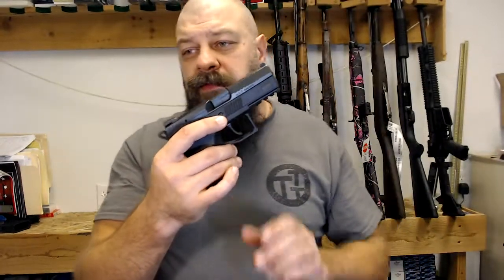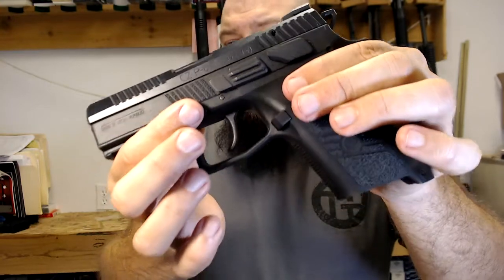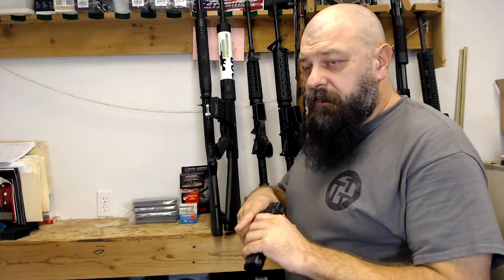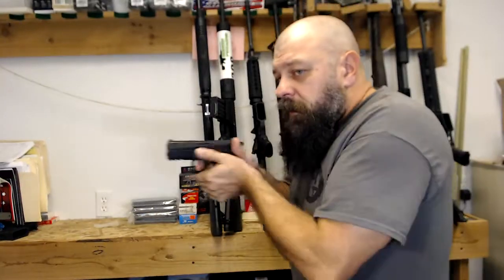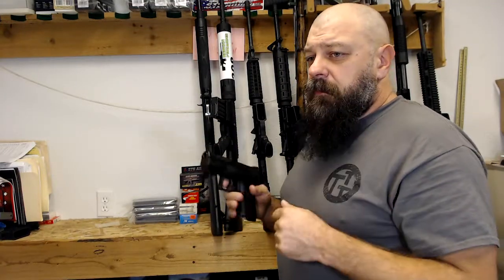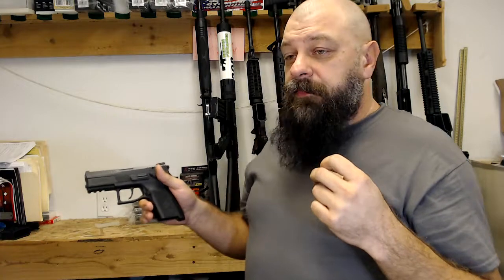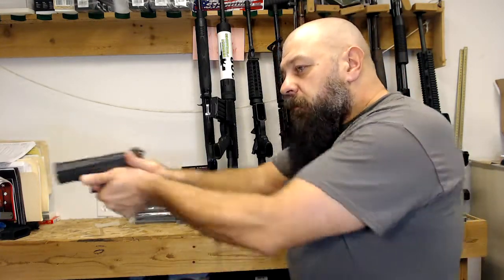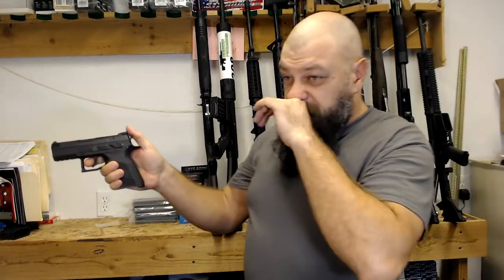CZ P07 v11 dry skills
Discussion of the dry practice drills you should run with your CZ P07: draw and dry fire, dry fire, reloads, malfunction clearance drills.